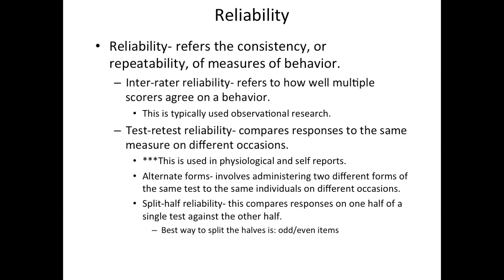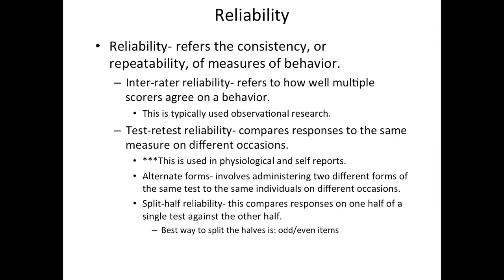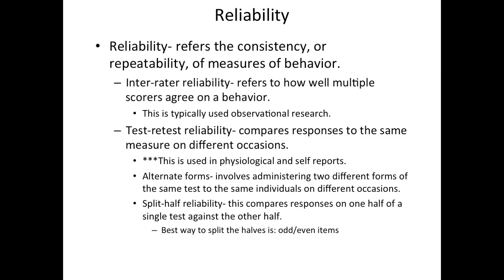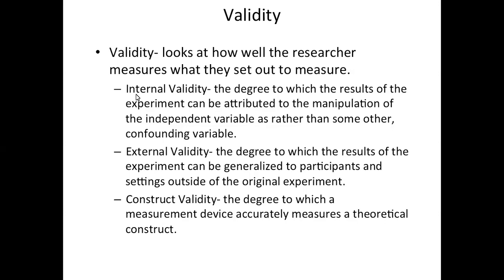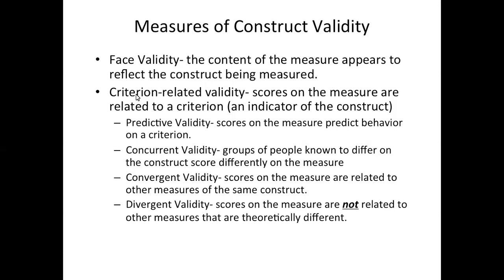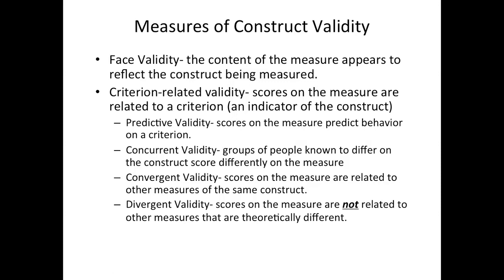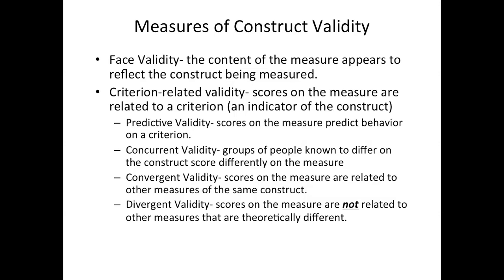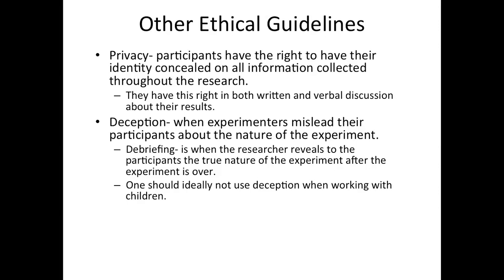Reliability, Validity, and Research Ethics: Ensuring Sound Scientific Practices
In this video, we explore the fundamental concepts of reliability, validity, and research ethics in the realm of scientific inquiry. Join us as we delve into the importance of these principles in ensuring the integrity and credibility of research studies.

In this comprehensive video, we'll begin by discussing reliability, which refers to the consistency and stability of research findings. We'll explore different types of reliability, such as test-retest reliability and inter-rater reliability, and explain how they are assessed and maintained in various research designs.

Next, we'll dive into validity, which refers to the accuracy and meaningfulness of research results. We'll explore different types of validity, including internal validity, external validity, and construct validity, and discuss how researchers establish and evaluate validity in their studies.

Furthermore, we'll address the critical topic of research ethics. We'll examine the ethical considerations that researchers must adhere to when conducting studies involving human participants, such as informed consent, privacy protection, and minimizing potential harm. We'll also touch upon the importance of ethical guidelines and institutional review boards in ensuring the well-being of research participants.

Whether you're a student, a researcher, or simply interested in understanding the principles that underpin scientific research, this video is for you. Gain valuable insights into the concepts of reliability, validity, and research ethics, and learn how they contribute to the credibility and trustworthiness of scientific findings.

Join the conversation in the comments section below and share your thoughts on reliability, validity, and research ethics.